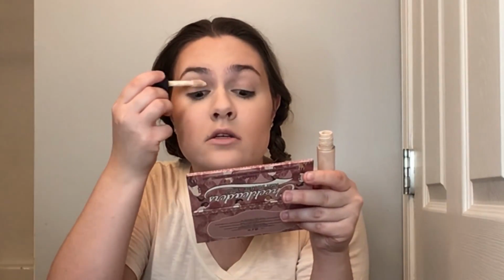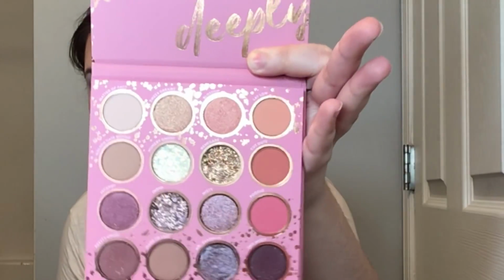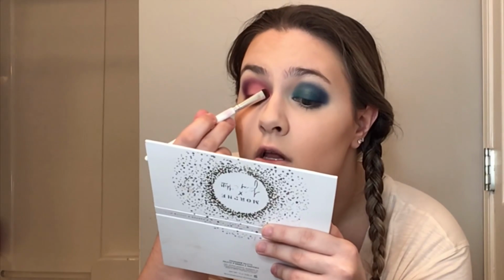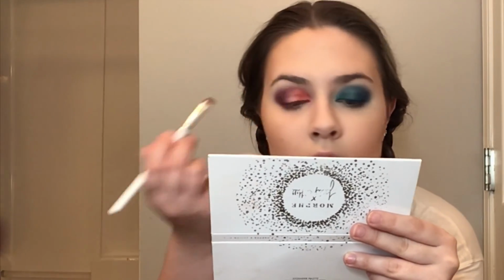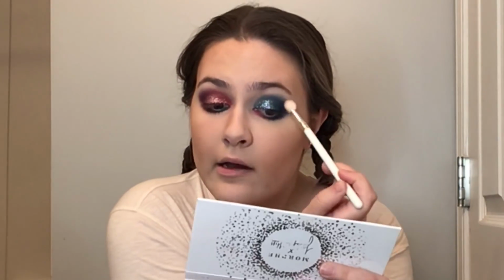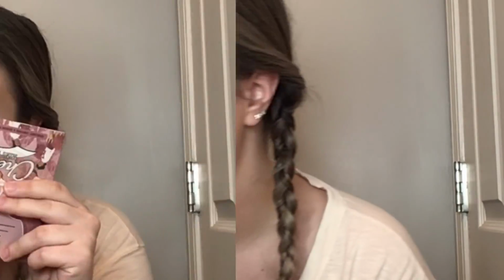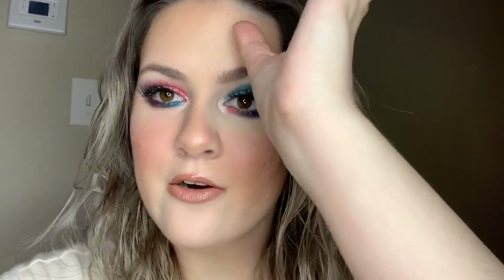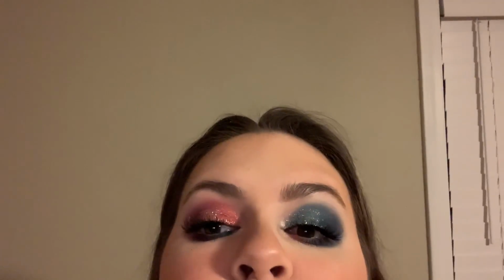my first makeup video in 7 MONTHS!!!! | KELLEY THURLOW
At the point in the video where I’m talking about my crusty musty dusty hands and I awkwardly hand motion across the screen I meant to add the word coronavirus lol BUT I forgot in editing so it looks awkward - oops!